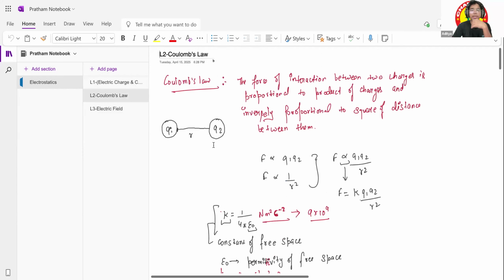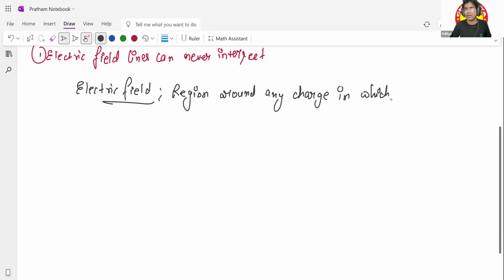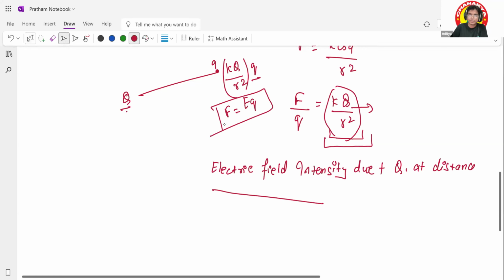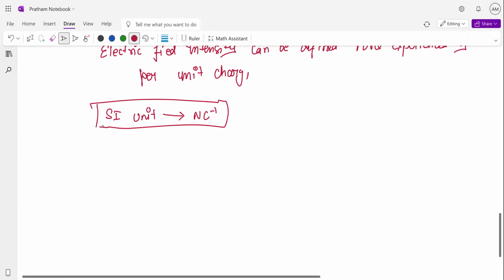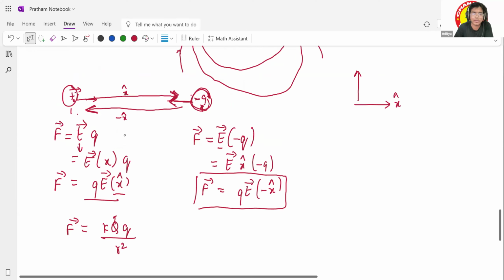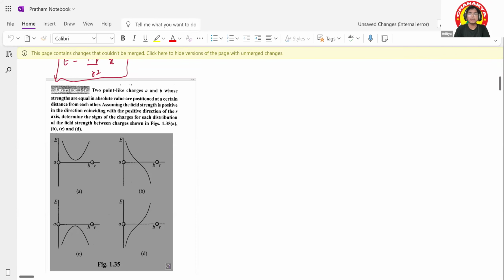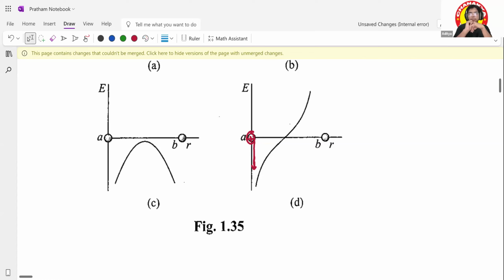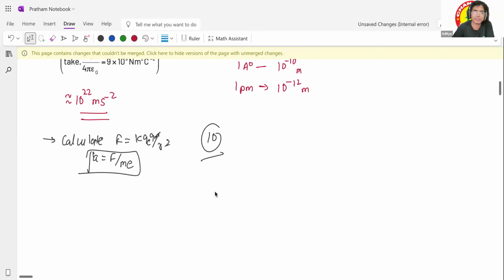L3-Understanding Electric Fields